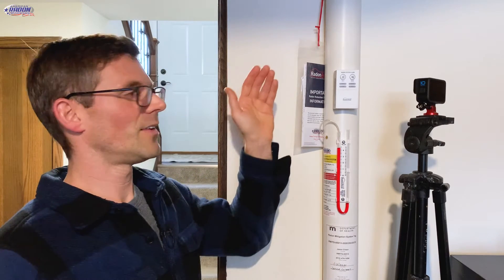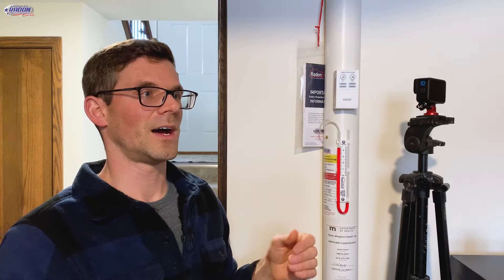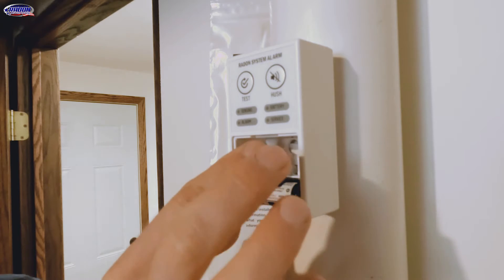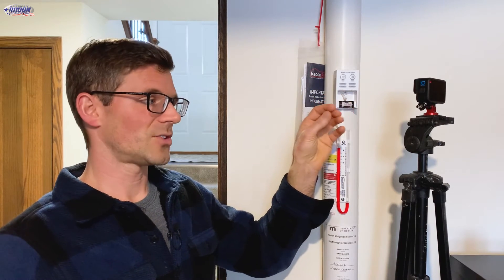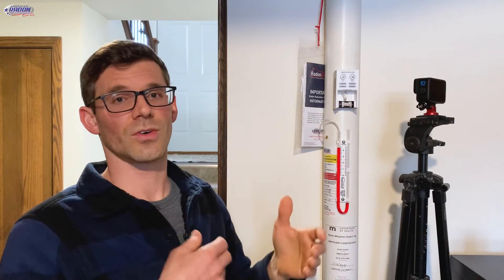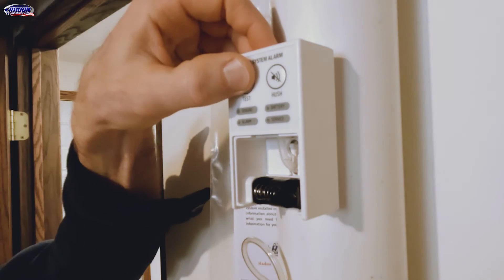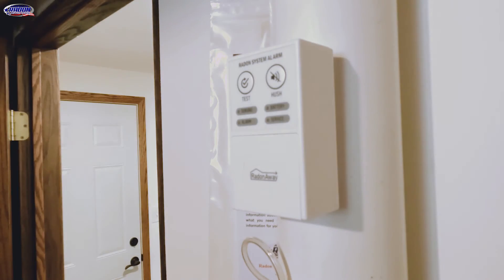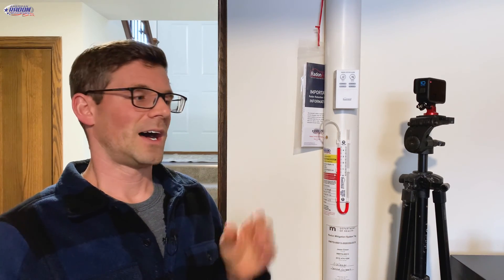RadonAway RSA1 Radon System Alarm Features Explained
Overwhelmed by all the features and flashing lights on the RadonAway RSA1 Radon System Alarm? You’re not alone. In this video, we break down what the alarm is actually monitoring, how to interpret alerts, and common misconceptions homeowners have about what the RSA1 is telling them.

Whether you're seeing red lights, hearing beeping, or just trying to understand what this thing does, we’ve got you covered.

Replacement Battery

RadonAway RSA1 Radon System Alarm

📍 *Service Area*
Serving Colorado’s Front Range and Mountain Communities: